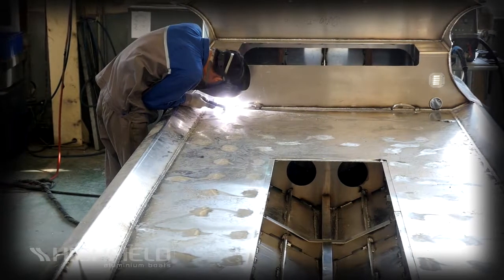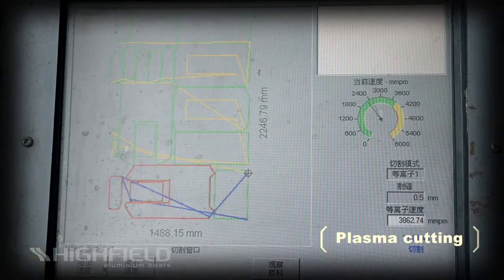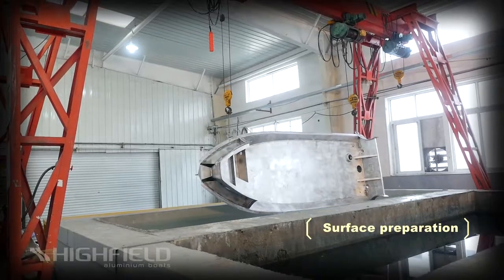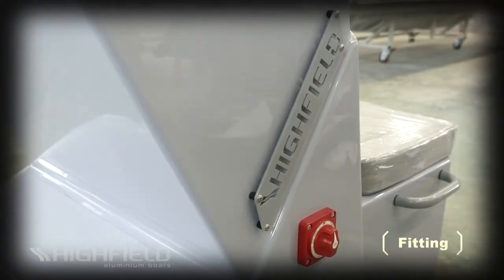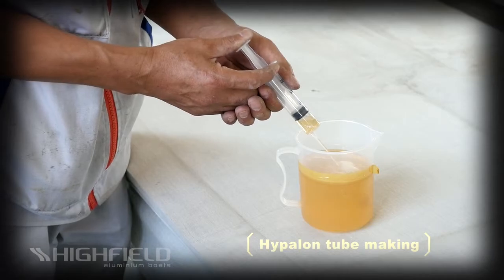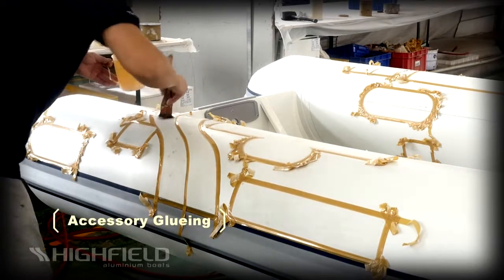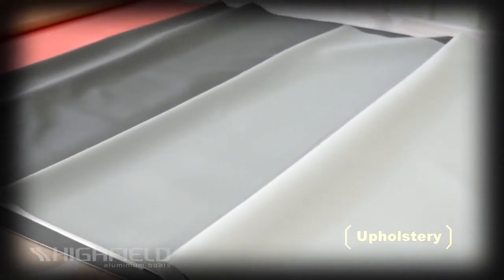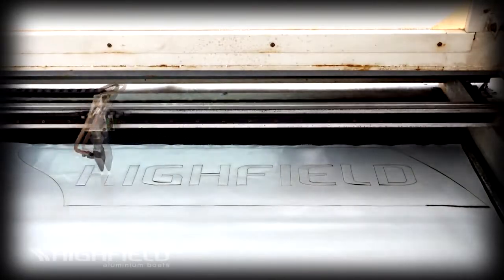Highfield Factory video 2019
Uitgebreide presentatie van fabriek en productie processen.